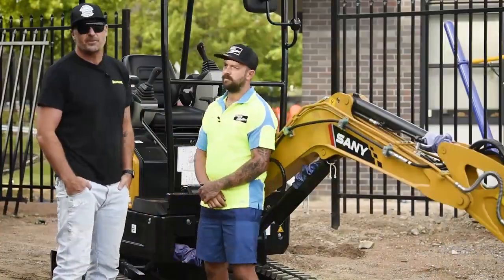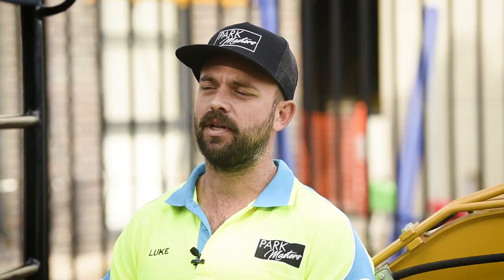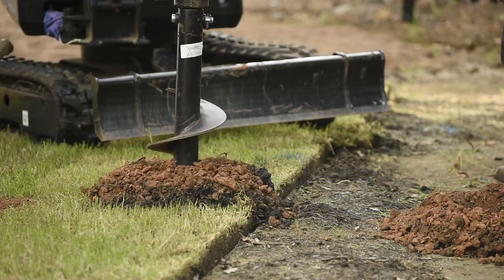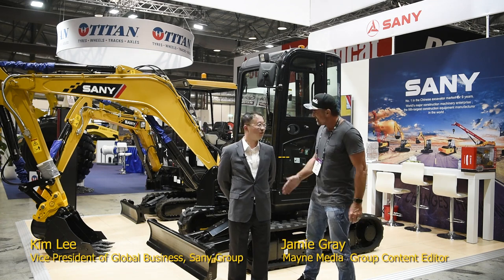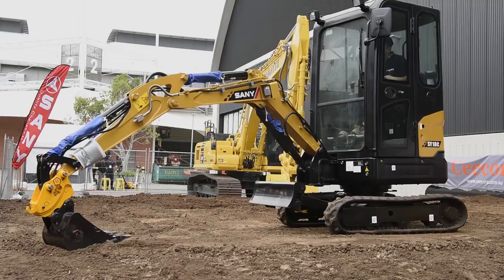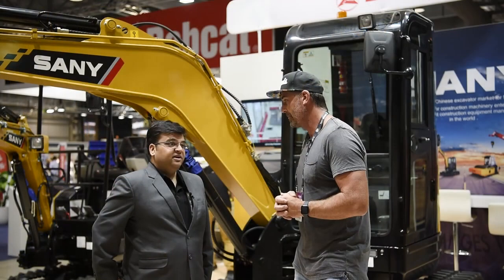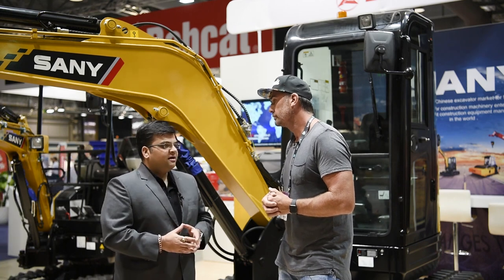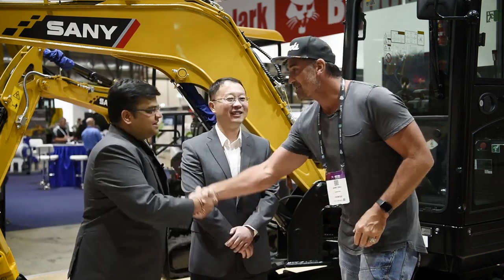SANY in Australia, SANY Excavator Case Study Park Master